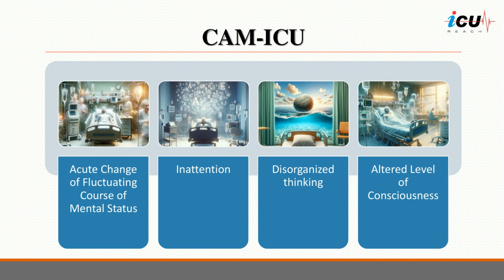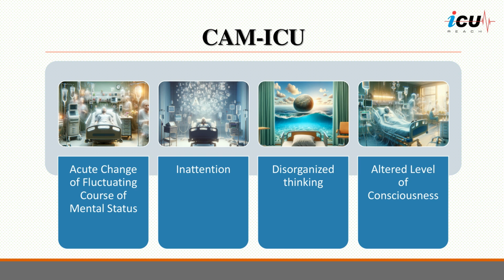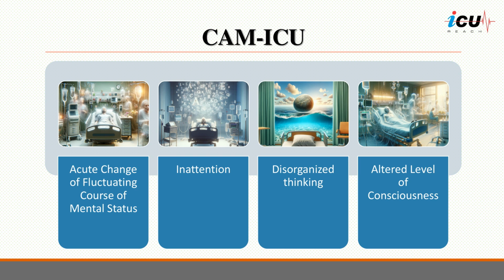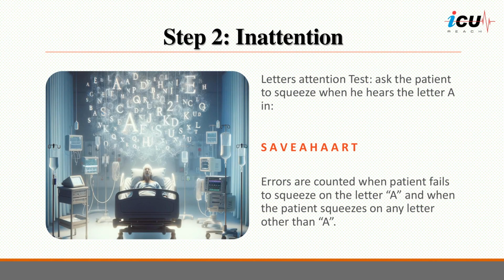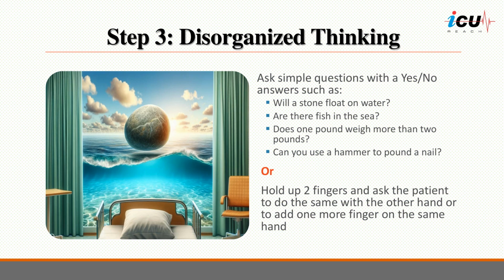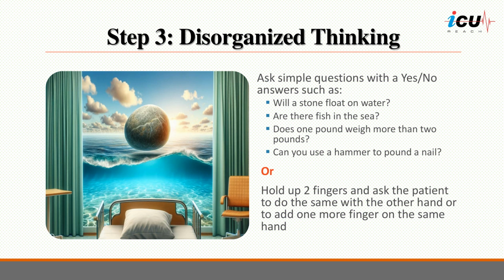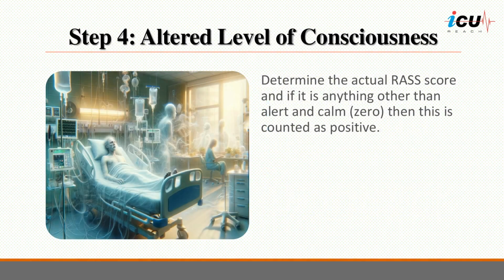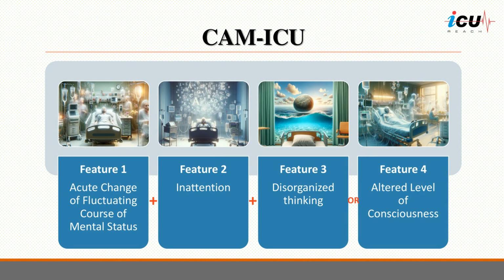Delirium Screening: CAM-ICU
The Confusion Assessment Method-ICU (CAM-ICU) is extensively validated and used for delirium diagnosis and evaluation of delirium over time. It allows the assessment of attention, orientation, and memory. Of note, this tool allows nonpsychiatric ICU personnel to diagnose the complication rapidly and reliably and can be adopted even when the patient is unable to speak due to endotracheal intubation.

The CAM-ICU provides two steps. In the first one, the level of consciousness/arousal is evaluated through a standardized sedation scale such as the Richmond Agitation-Sedation Scale (RASS). This latter is a 10-point scale ranging from +4 to -5, where a RASS value of 0 indicates a calm and alert patient; RASS scores of -4 and -5 are indicative of coma and cannot be further assessed for delirium.

All other individuals (moderately sedated, RASS score -3 or more alert) should also be evaluated through the second step assesses patients for four characteristics of delirium. The categories include acute onset of altered mental status, inattention, disorganized thinking, or altered level of consciousness. Three out of four features are required for a diagnosis of delirium. The tools, validated in 1990, has been updated by Marcantonio et al. in 2014, in the 3-Minute Diagnostic Assessment for Delirium (3D-CAM). It is an algorithm easy to perform and can be used by personnel with minimal additional training.